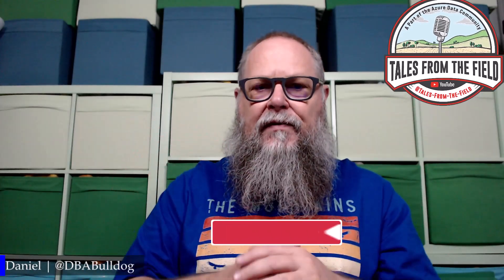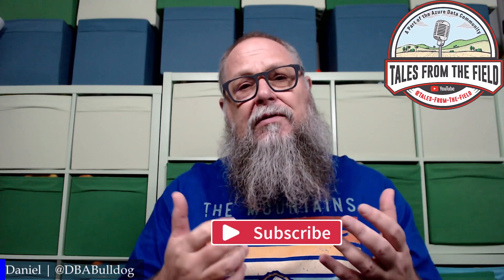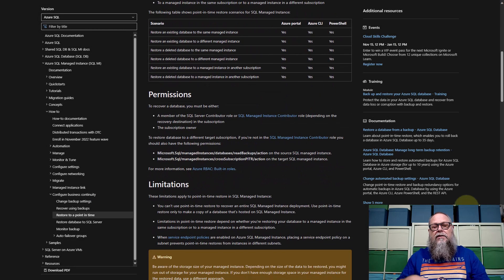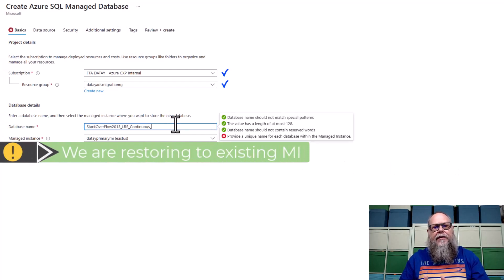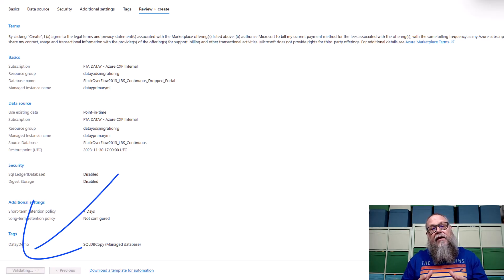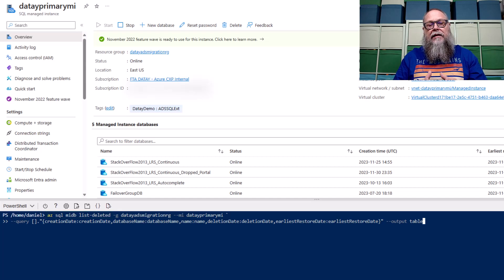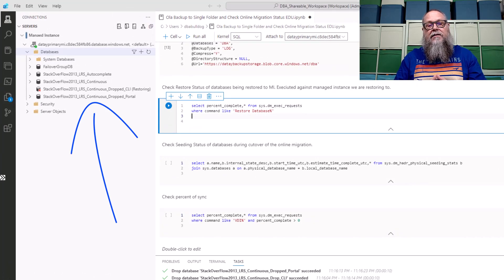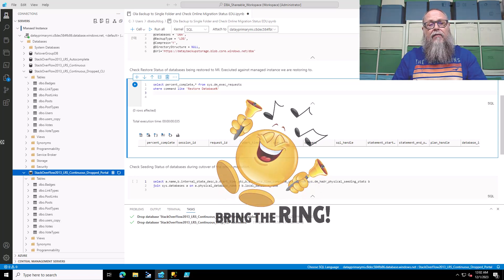OH NO! DROPPED DATABASE!?! How to Restore a Deleted Database for AzureSQL Managed Instance!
Have you ever had an EMERGENCY where a Database was accidentally deleted! Never fear Daniel Taylor, @DBABulldog shows you the two different ways to recover your AzureSQL ManagedInstance database! This is a don't miss for DBA's everywhere!

chapters
00:00 Intros
01:23 If you know us Jump here to to complete a  Recovery of our Managed Instance deleted database
01:23 The database was deleted, what do we DO !?! Review of the documentation
02:12 Deleted database Restore from the portal
03:28 Check Portal restore process of deleted database in Azure Data Studio using sys.dm_exec_requests
03:46 Using cloud shell to restore deleted MI database using CLI
03:46 Check CLI restore of deleted database process in Azure Data Studio using sys.dm_exec_requests
04:58 Showing deleted databases have been restored via portal and cli have been restored
05:24 Closing thoughts

Restore a database in Azure SQL Managed Instance to a previous point in time